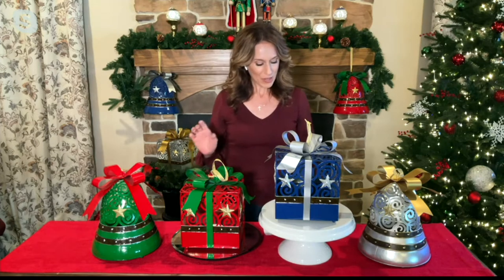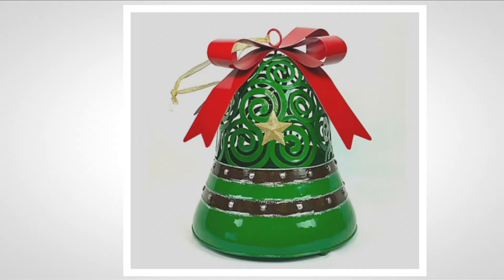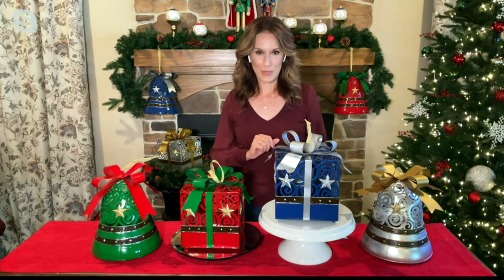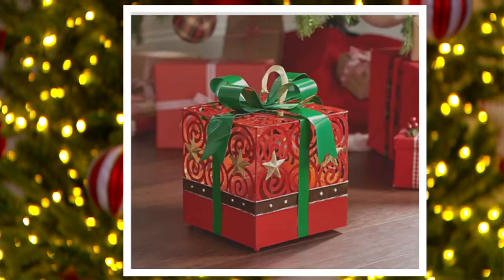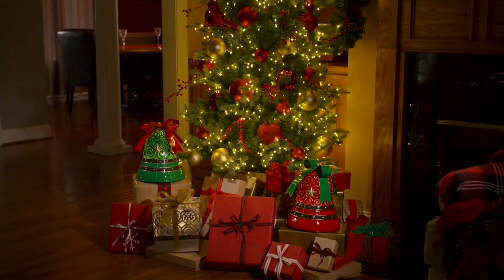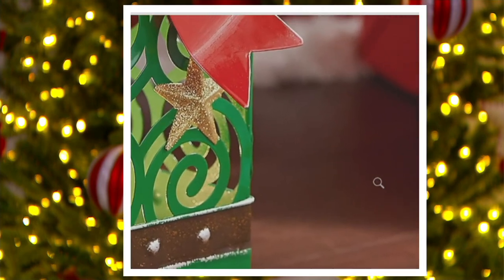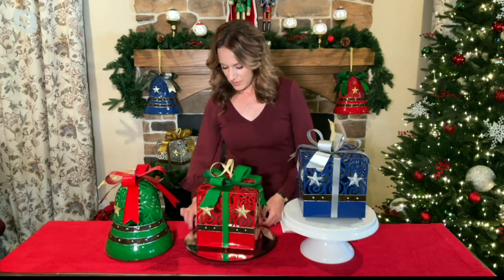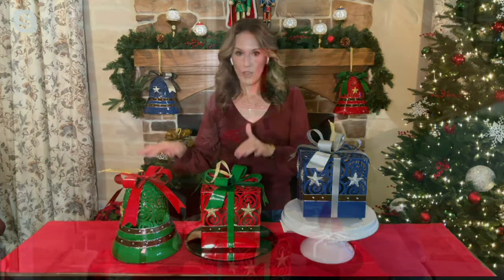Kringle Express Oversized Illuminated Metal Bell or Present on QVC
Kringle Express Oversized Illuminated Metal Bell or Present